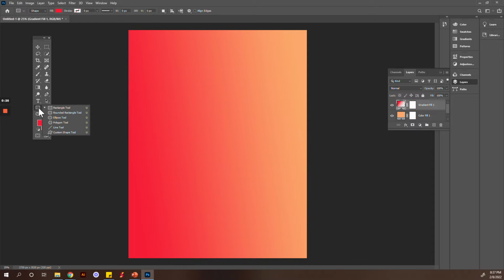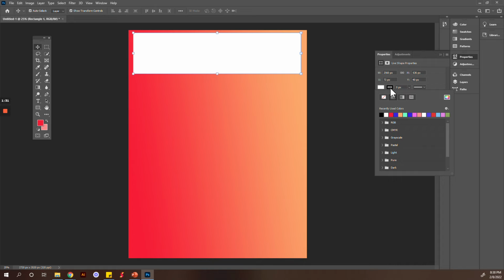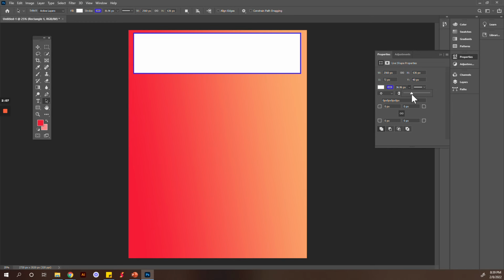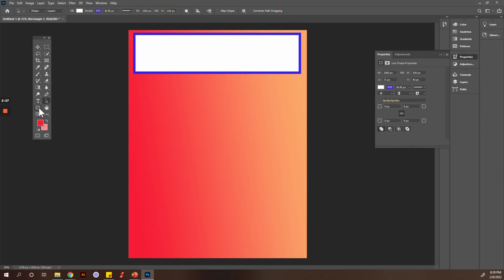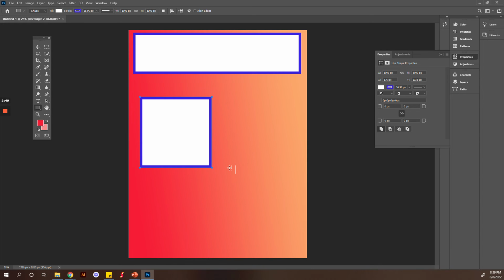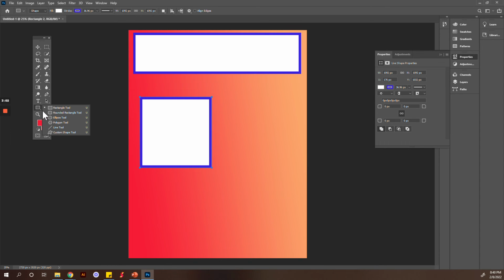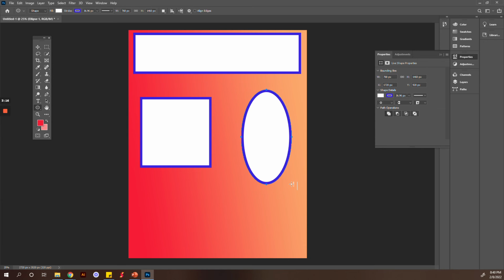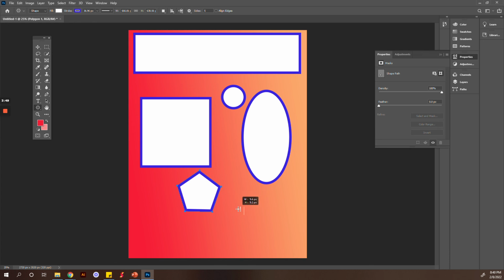Shape Tools Photoshop